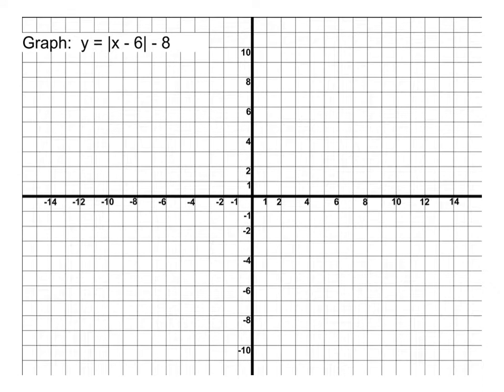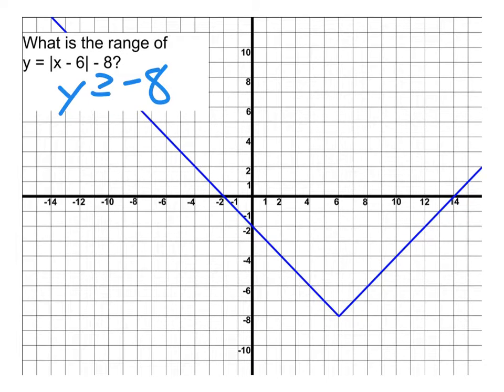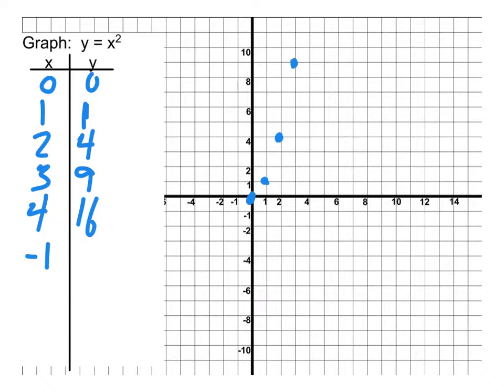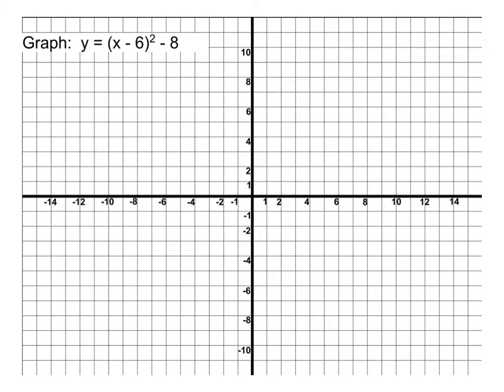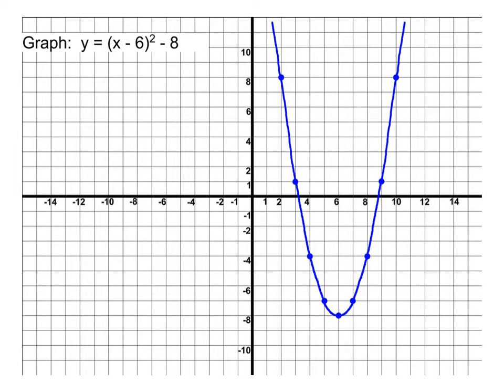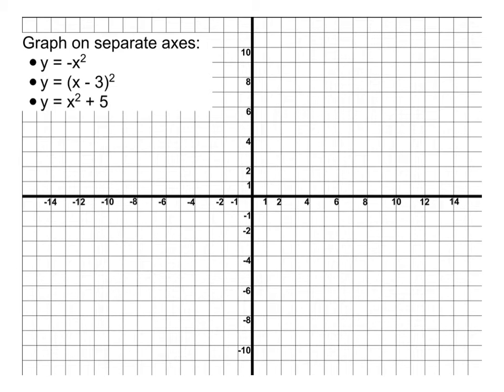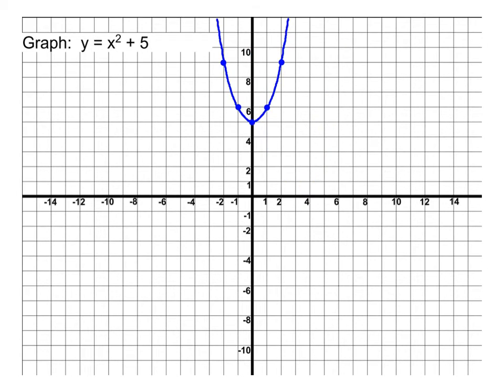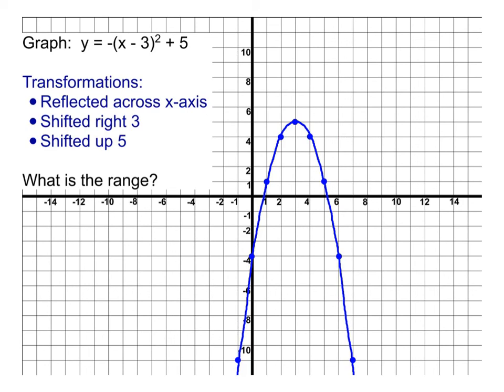Graphing Quadratics (11/1)